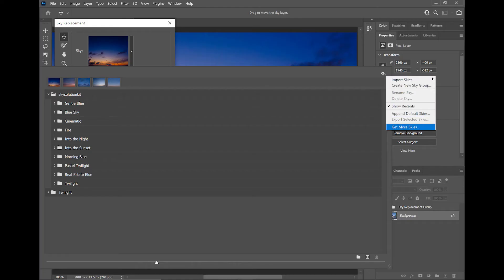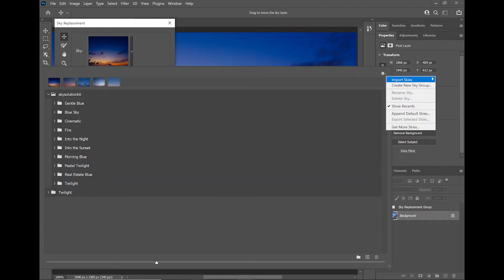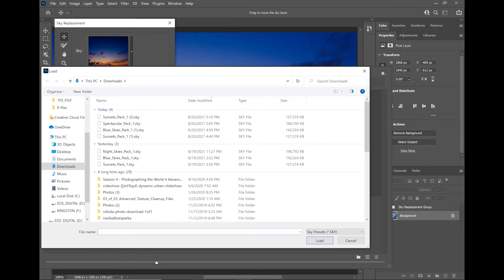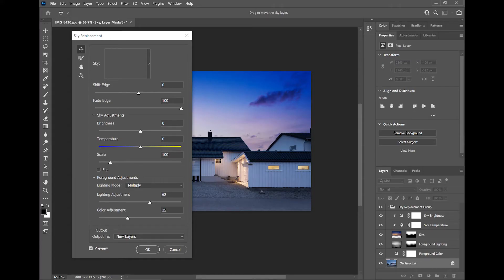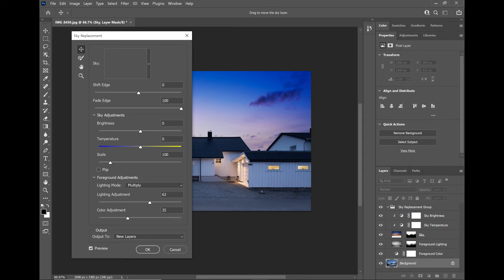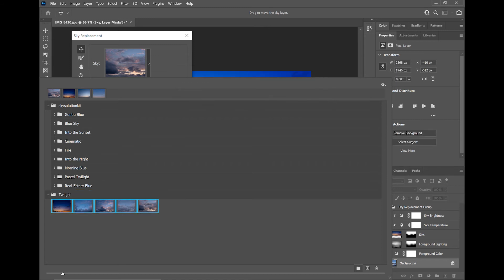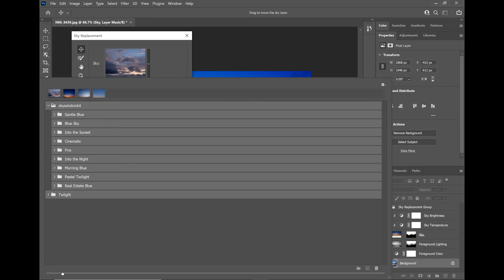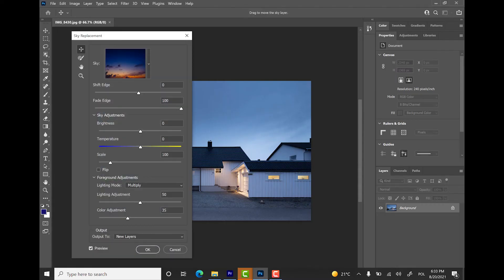Sky replacement Photoshop UPDATE + free download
Quick look at the latest Photoshop sky replacement update v22.5.0